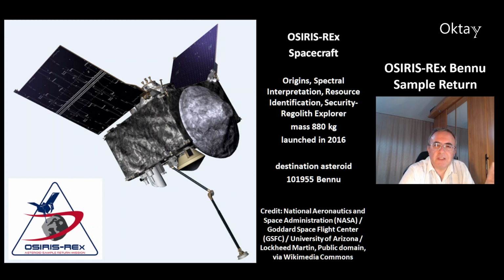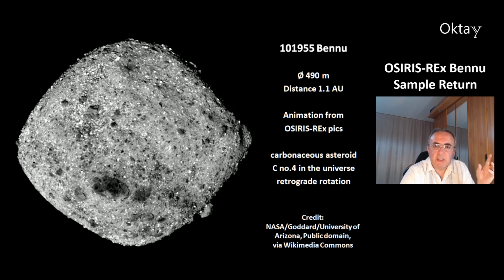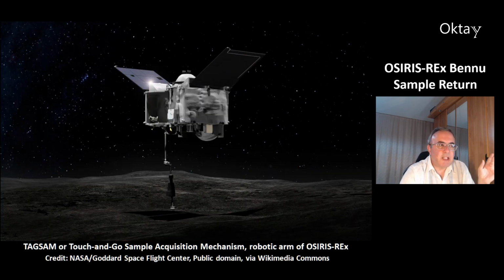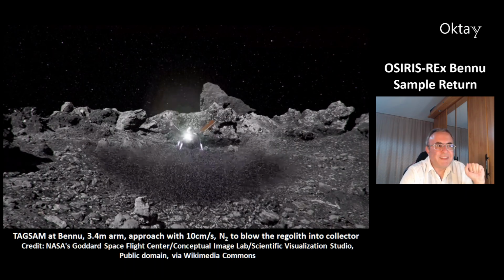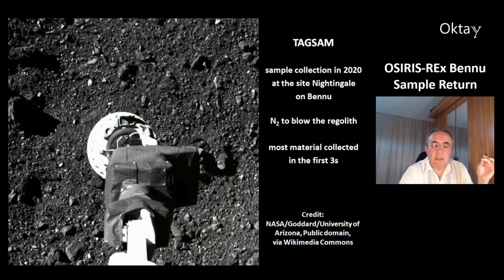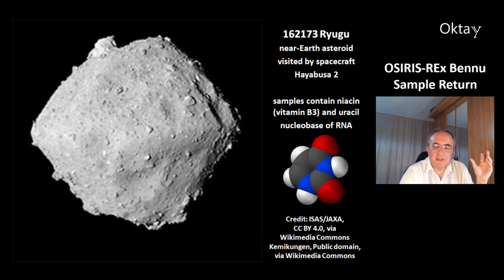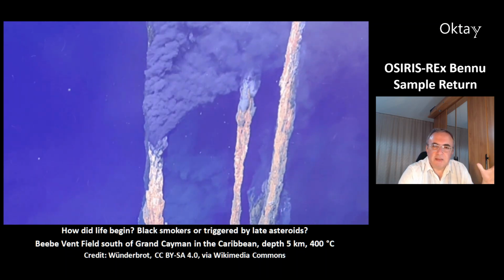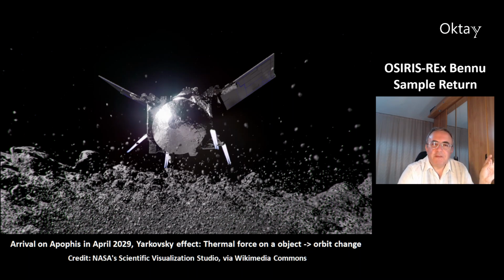OSIRIS-REx Bennu Sample Return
OSIRIS-REx (Origins Spectral Interpretation Resource Identification Security – Regolith Explorer) returned from the carbonaceous near-Earth asteroid 101955 Bennu with a sample. This mission is another milestone in our understanding of asteroids and the early solar system. We live in a great time for science.

OSIRIS-REx Asteroid Sample Return Post-Landing Update (Official NASA News Briefing)

00:00 OSIRIS-REx Mission
00:51 Asteroid 101955 Bennu
02:11 Sample Collection
04:49 Origin of Life
06:42 OSIRIS-APEX